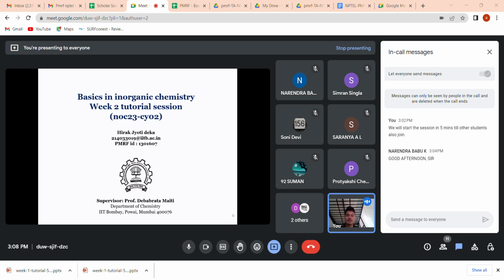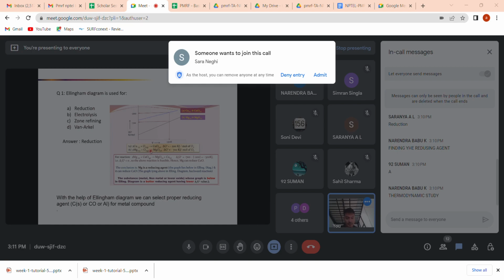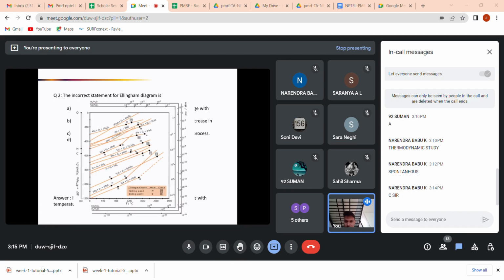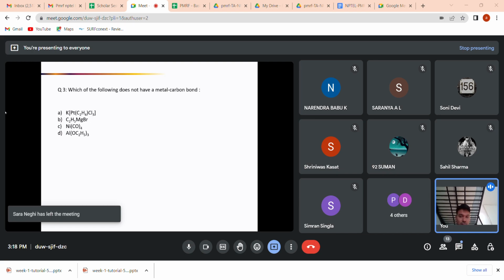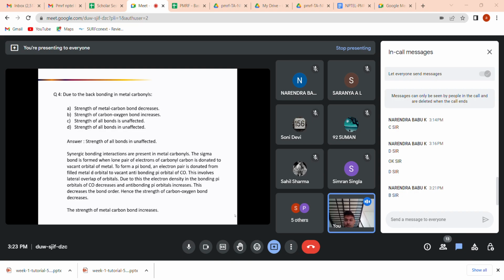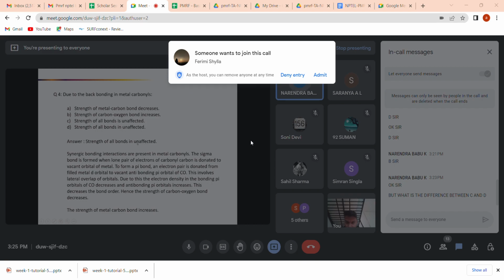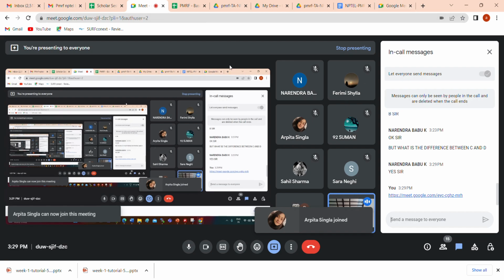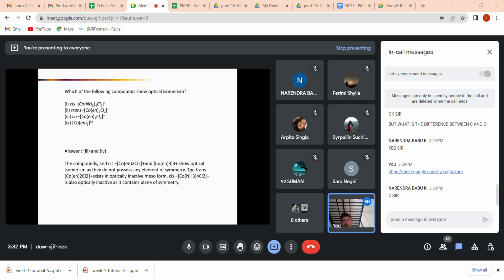Week 2 Part 1 NPTEL Basics in inorganic chemistry problem solving session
Tutorial session